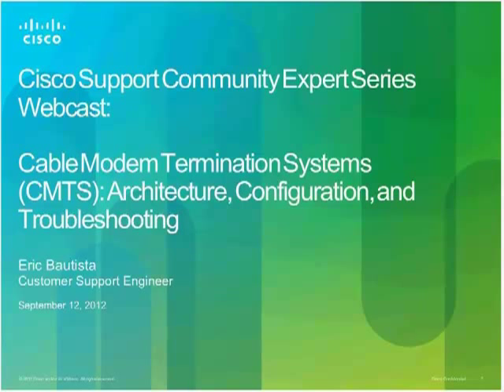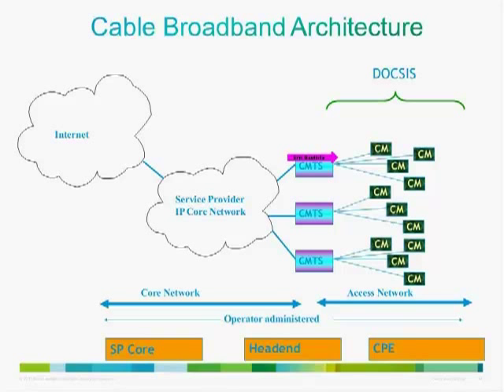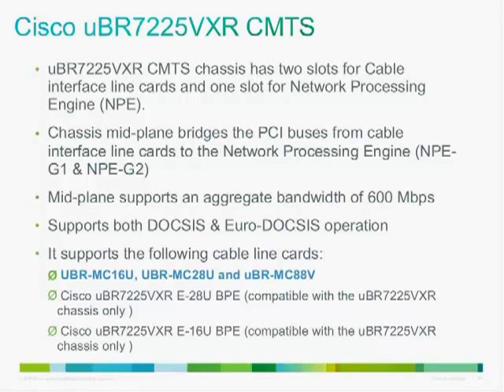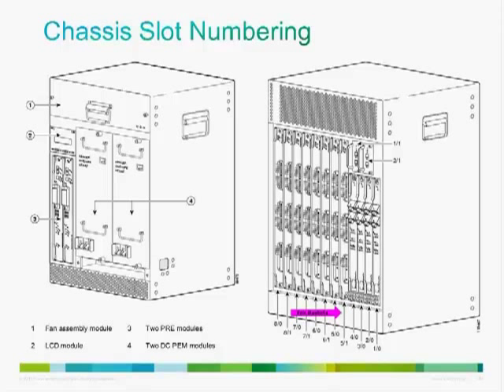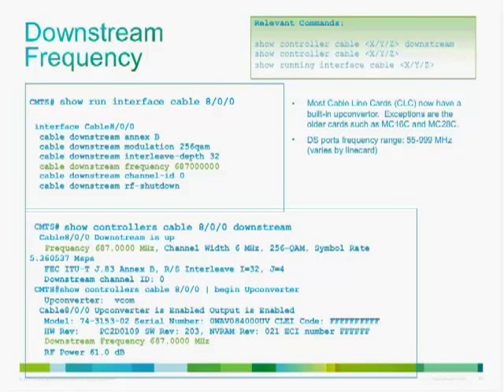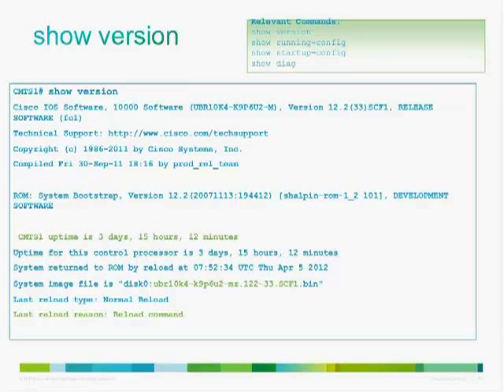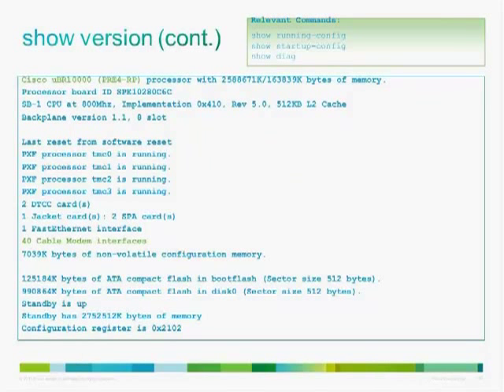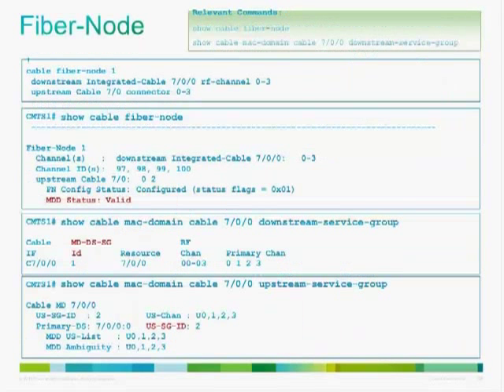Live Webcast: Cable Modem Termination Systems Webcast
During the live event you received an overview of the Cisco Cable Modem Termination System (CMTS) platforms and the uBR product family. Cisco Expert Eric Bautista reviewed the various hardware components and the role of CMTS in a cable multiple system operator(MSO)network.